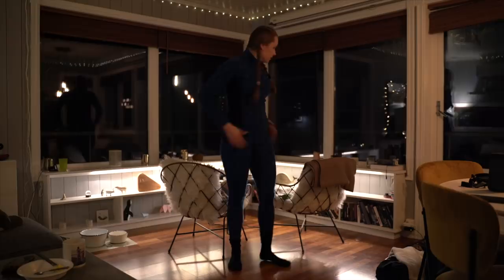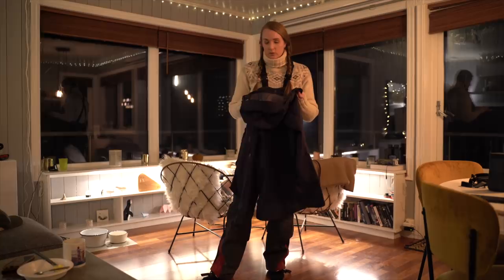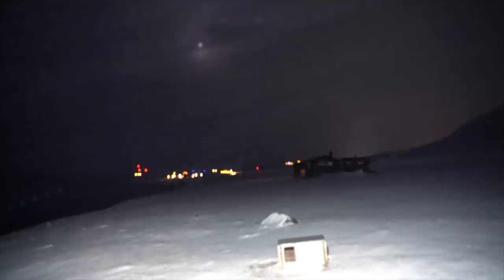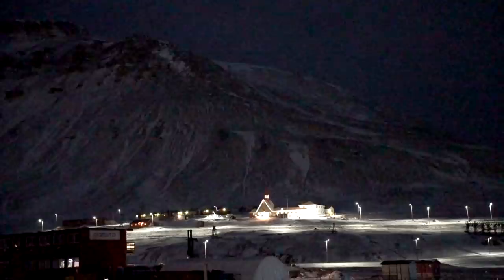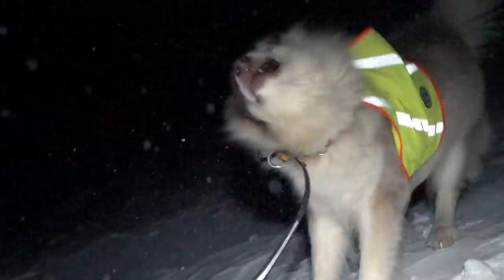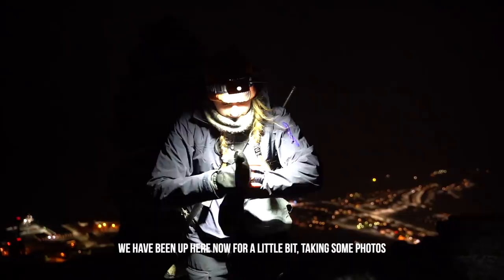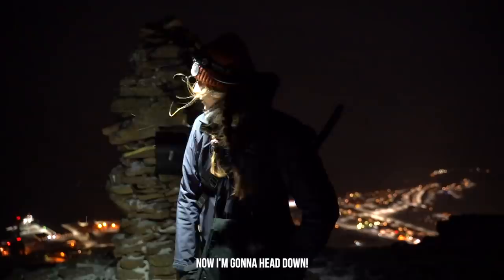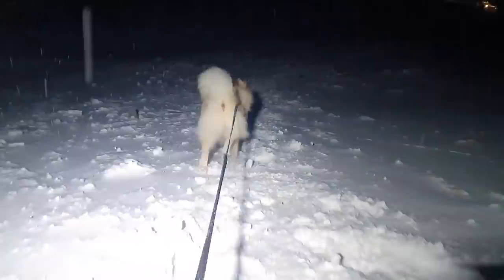Living my SVALBARD life to the fullest | How to dress for hiking | Polar Night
Hiii guys! Today I have a longer video for you - we are going hiking! I show you what I wear for hiking here on Svalbard, my tips and tricks for mild winter clothing and then we head up Platåfjellet (plateau mountain).